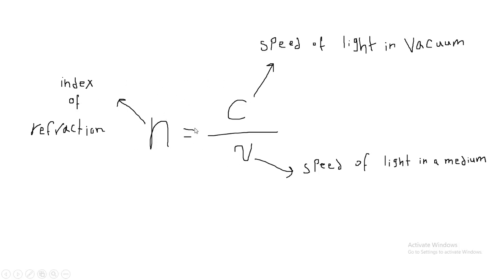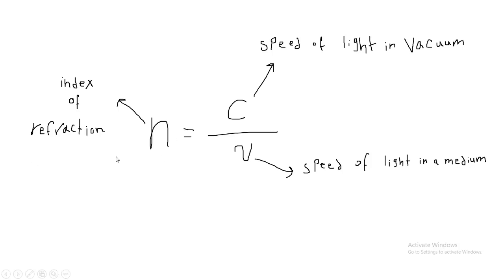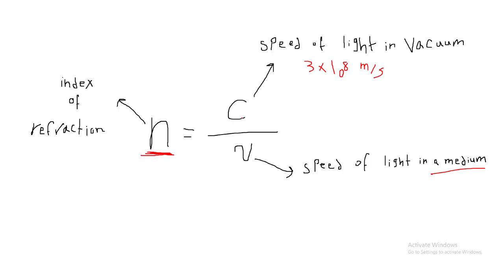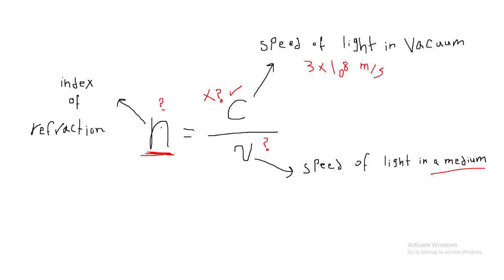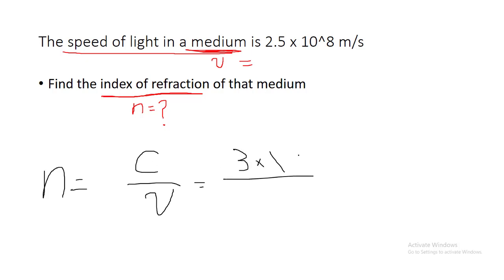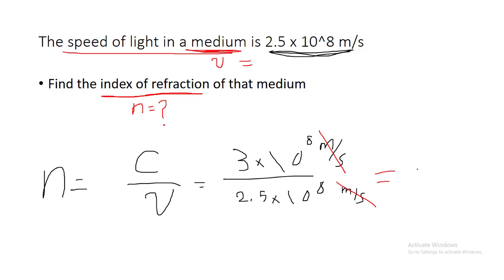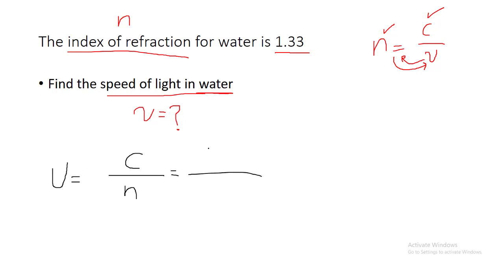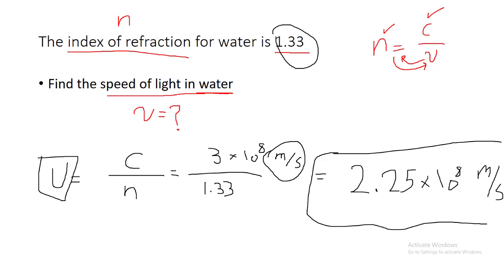how to find index of refraction